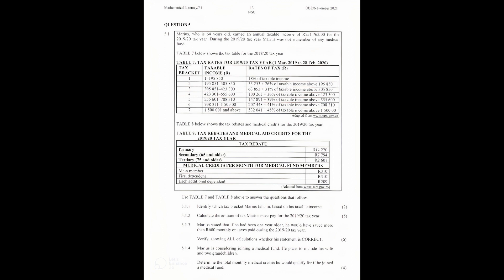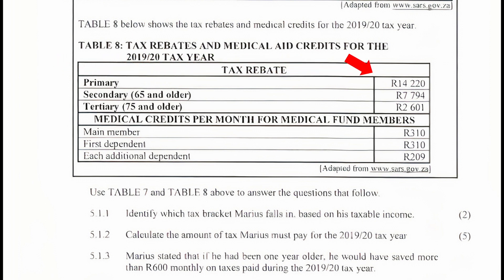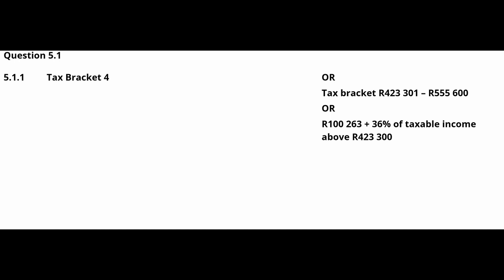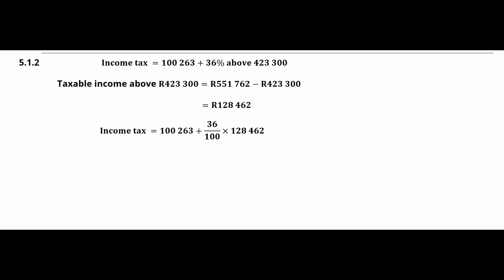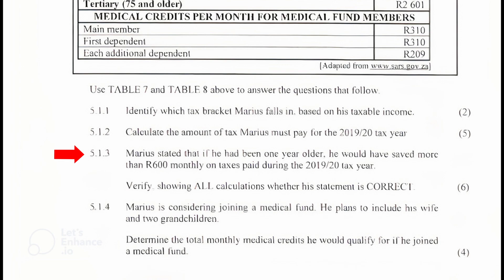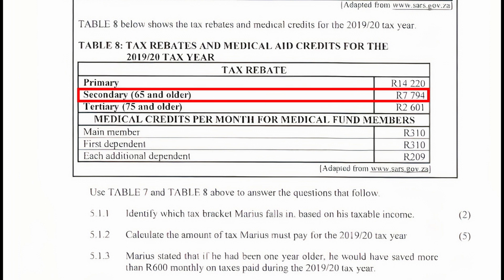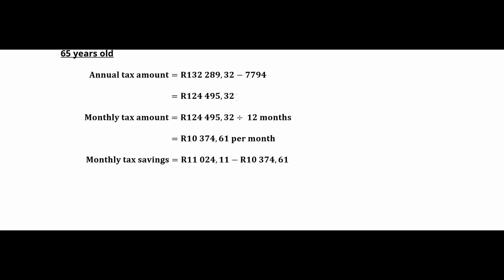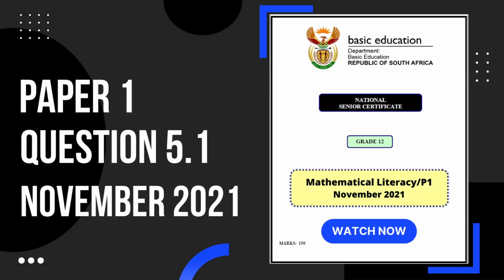Mathematical Literacy Grade 12 - Memo of Paper 1 Question 5.1 November 2021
This is a detailed walkthrough of Question 5.1 of grade 12 Mathematical Literacy paper 1 November 2021. Great practice for your upcoming Math Lit final examination. Need a copy of a Mathematical Literacy grade 12 past paper?
Mathematical Literacy Paper 1 November 2021 https
Memo Mathematical Literacy Paper 1 November 2021: //

Timecodes
00:00 Intro
00:12 Scenario
01:48 Question 5.1.1
02:24 Question 5.1.2
04:08 Question 5.1.3
06:26 Question 5.1.4